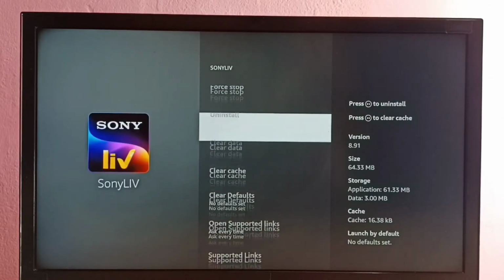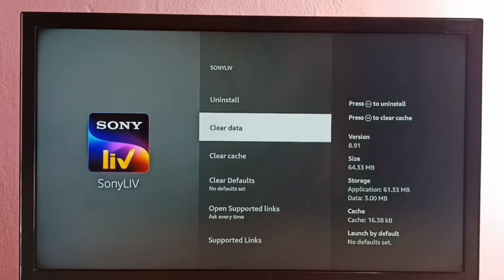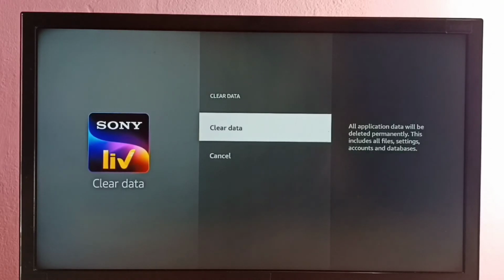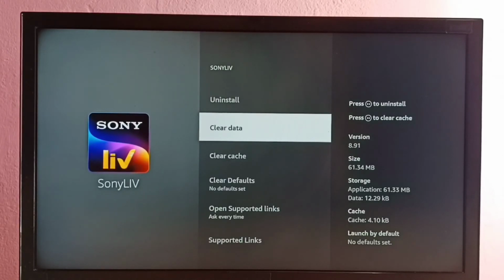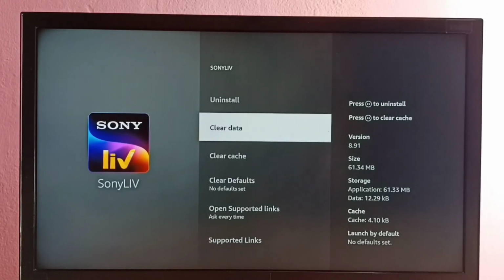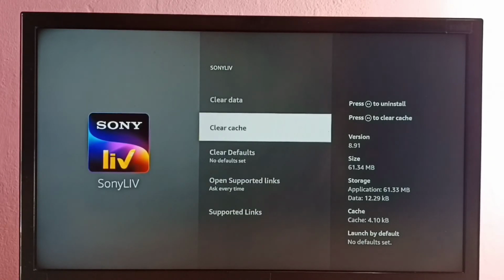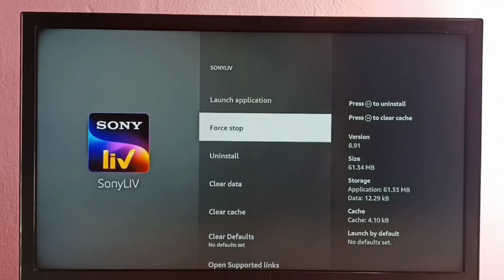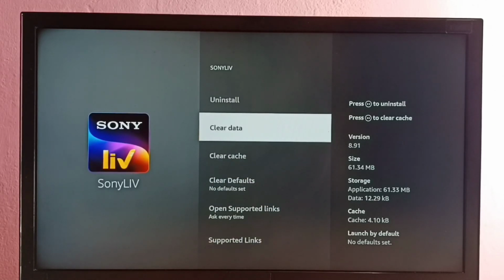Amazon Fire TV Stick : How to Clear Data of Sony Liv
SonyLIV,
firetv,
fire tv,
How to,
Fire TV Stick,
amazon,
TV Stick,
media stick,
android,
OTT,
ott platform amazon,
ott platform,